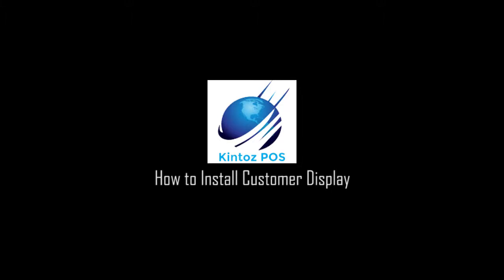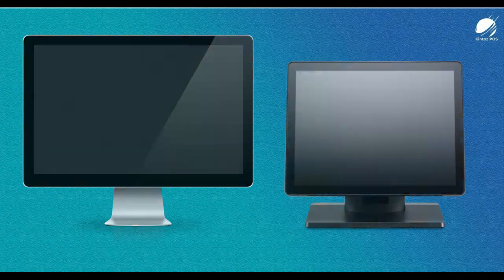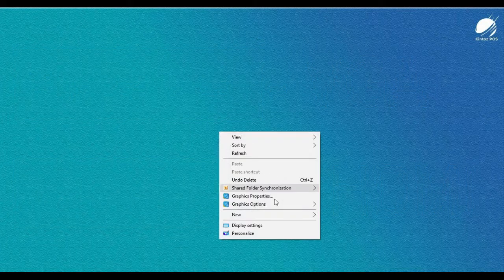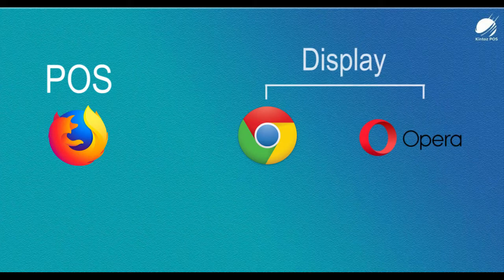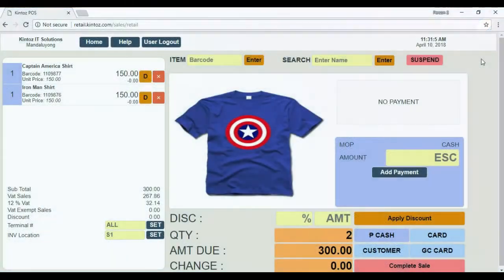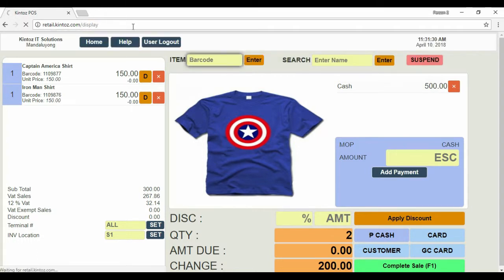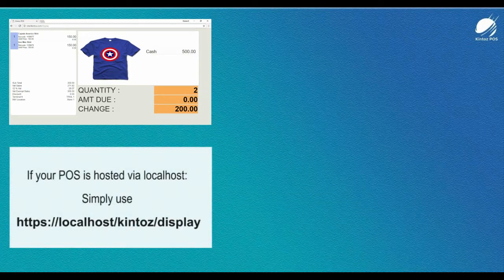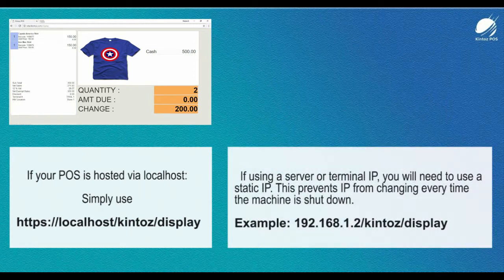How to Install Customer Display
How to install a secondary monitor.

BIR Accredited
POS Philippines